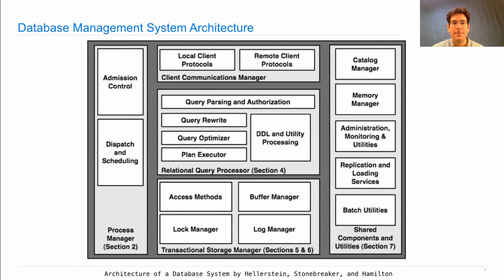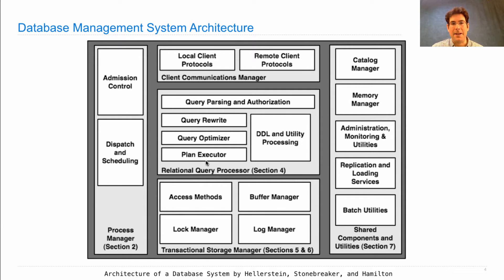61A Fall 2016 Lecture 33 Video 2